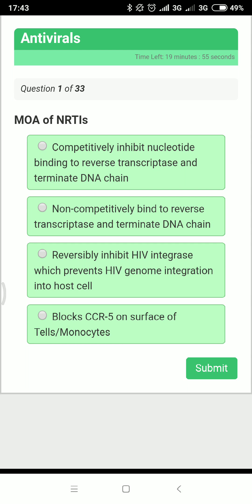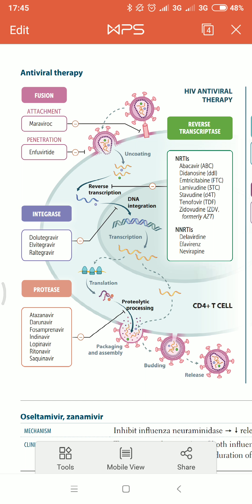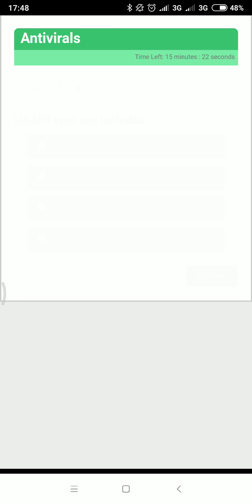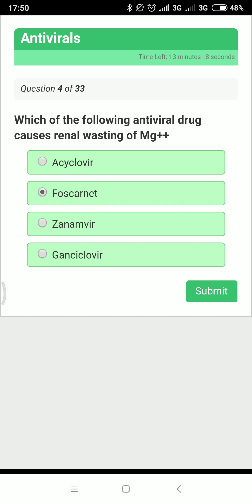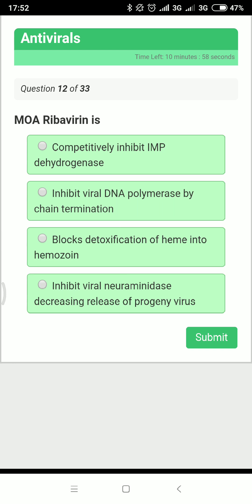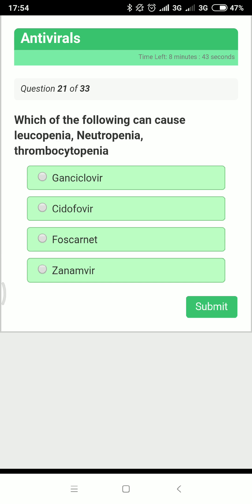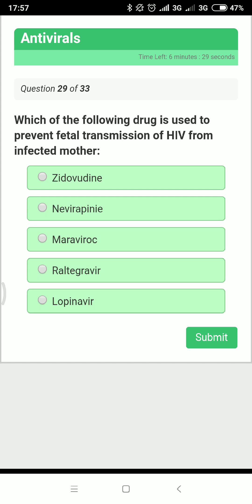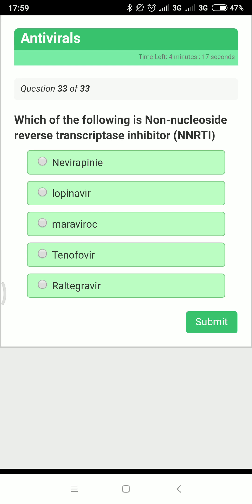Antiviral drugs mcq